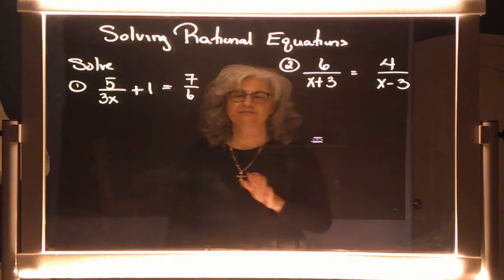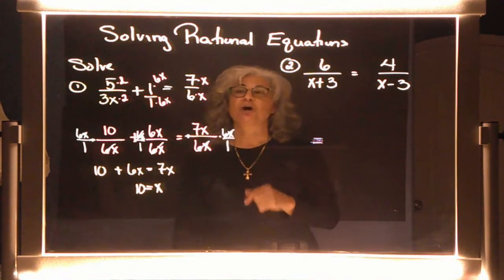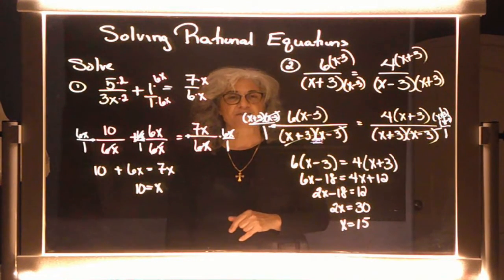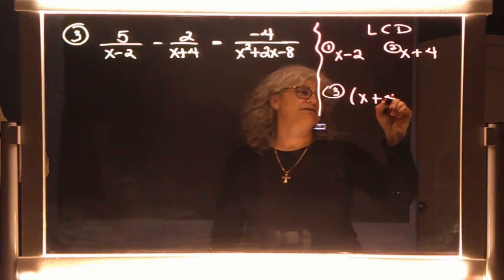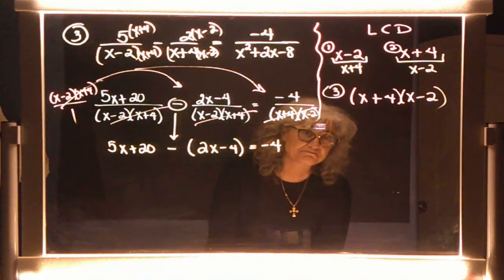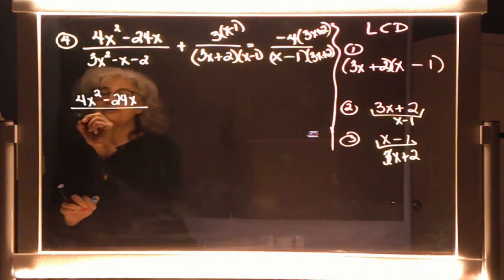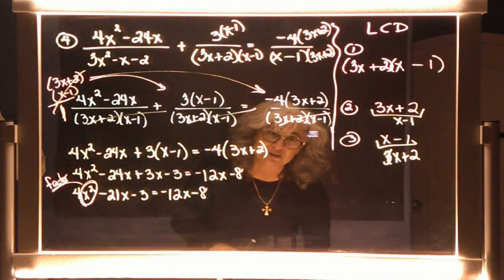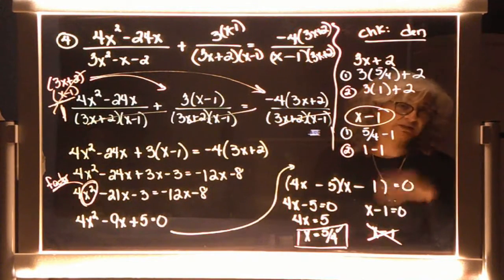Intermediate Algebra I